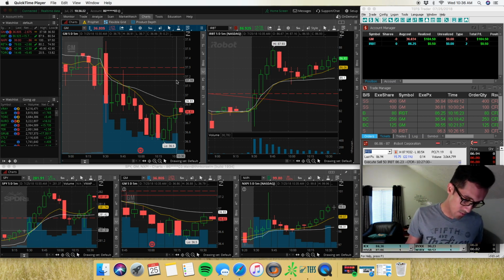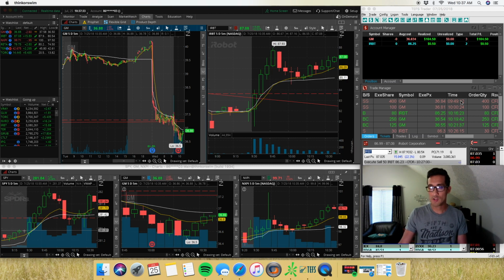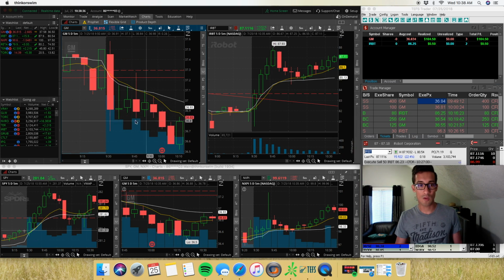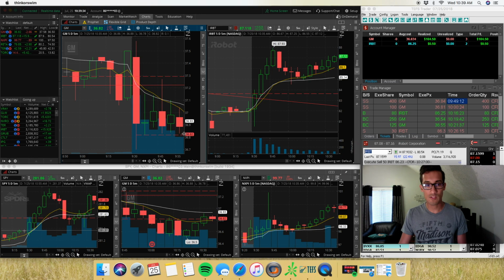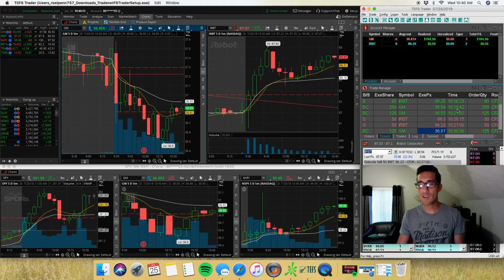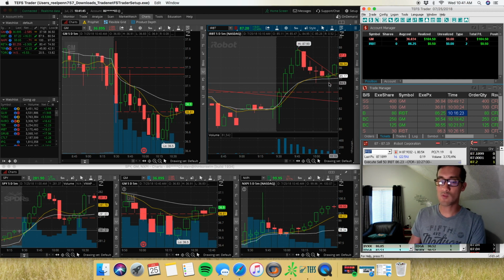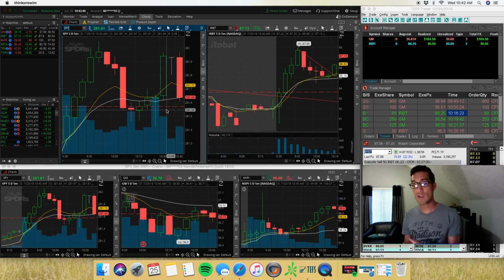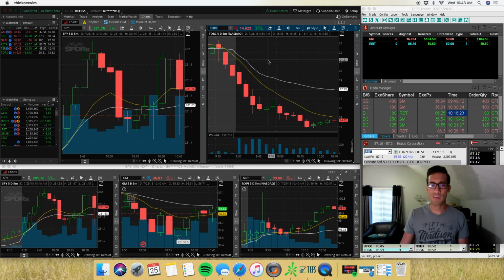Day Trading Market Open - How to check the float on a stock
small Green Day today while day trading market open. Gm is not a very big mover due to it's float. learn how you check that in today's recap.